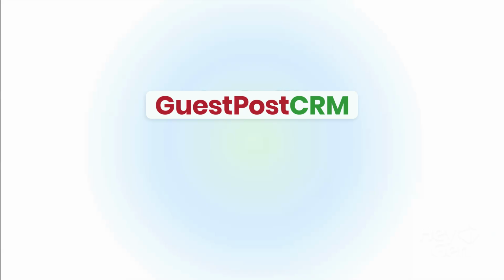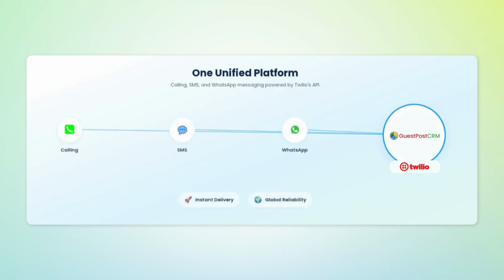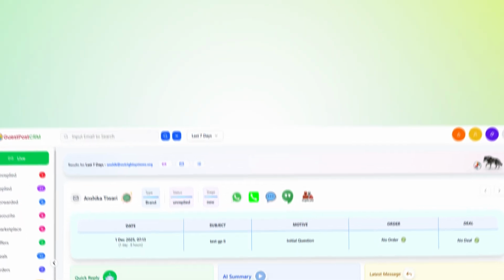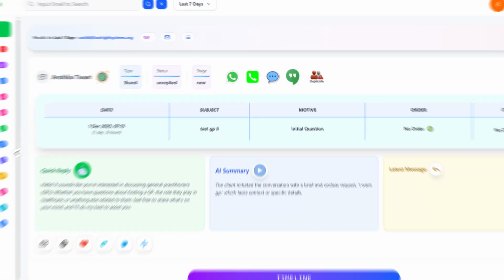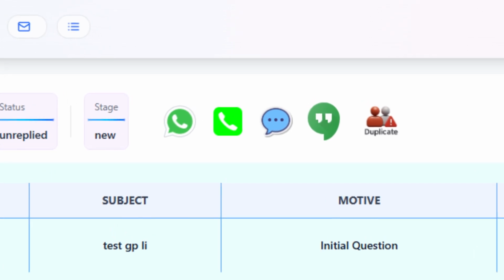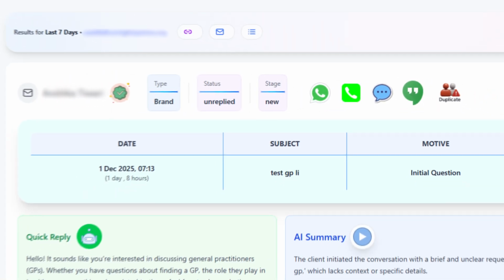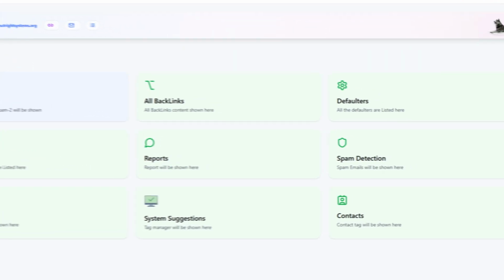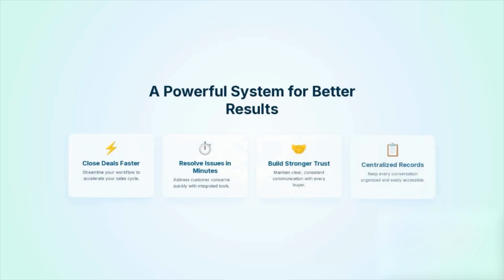GuestPostCRM + Twilio: Call, Text & WhatsApp Directly From Your CRM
In this video, you’ll learn how to make calls, send SMS messages, and chat on WhatsApp directly inside Guest Post CRM — without switching between apps.

Guest Post CRM integrates Twilio’s communication API to deliver seamless calling, texting, WhatsApp messaging, call recording, and instant message delivery with global reliability. Everything happens inside one unified platform.

What you’ll learn:
✔ How to make calls using the built-in dialer
✔ How SMS messaging works inside the CRM
✔ How to send WhatsApp messages with file attachments
✔ How the Timeline logs every call, SMS, and WhatsApp message
✔ How automated alerts, templates, AI replies, and deal tracking improve workflow
✔ How Guest Post CRM becomes your entire communication hub

No more juggling emails, spreadsheets, phones, or WhatsApp on the side — everything is centralized for faster deal closing, better tracking, and smarter communication.